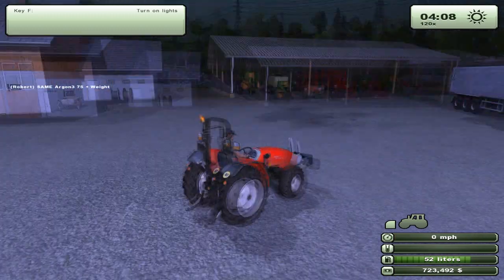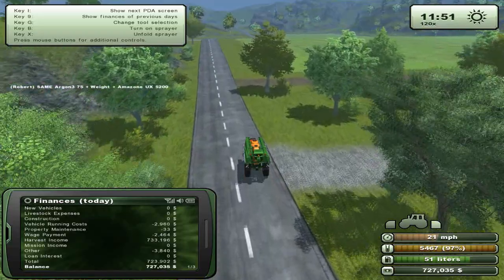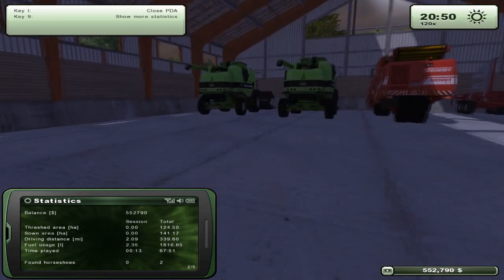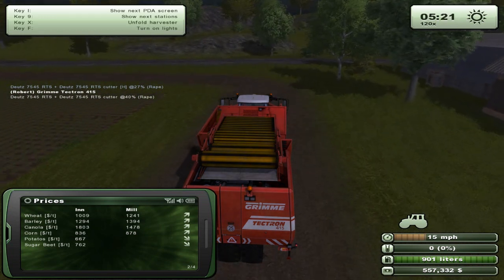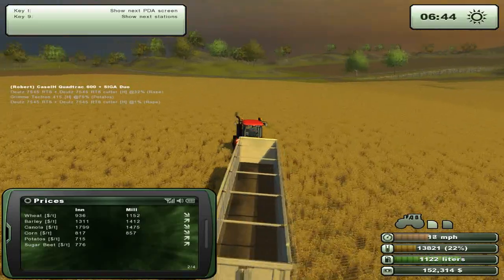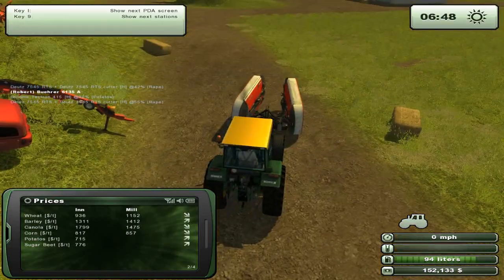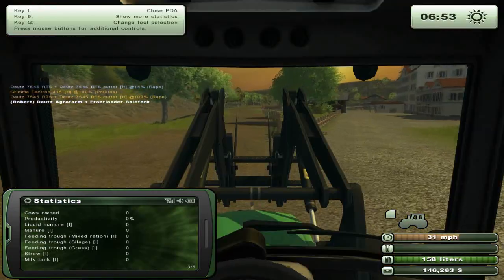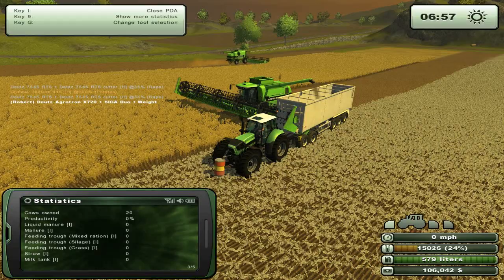Farming Simulator 2013 - Let's Play Career Gameplay Part 38 Scripting Mods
Back with some new toys and some MODS YAYYY!! I find mods that change a couple of scripts can make such a huge difference to how the game can work for the better :)